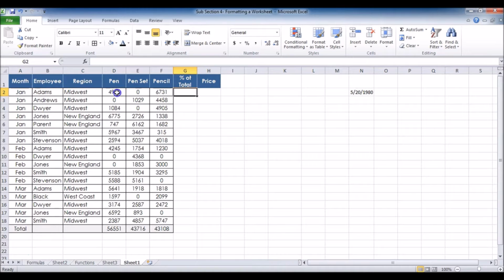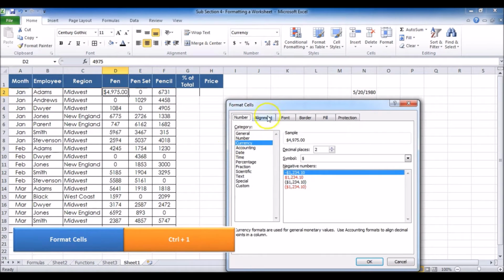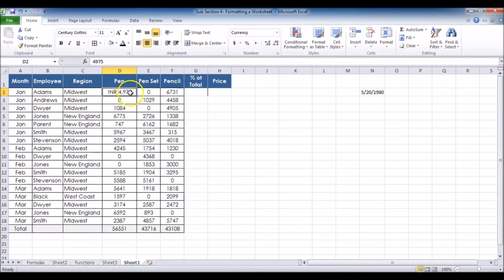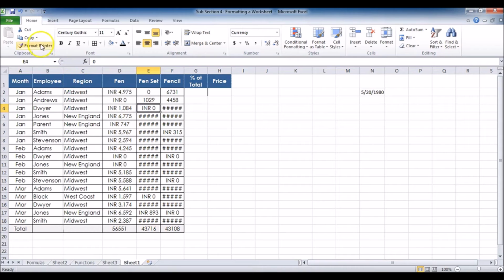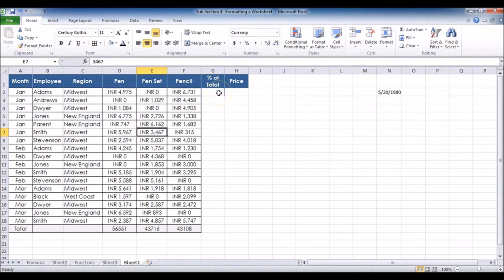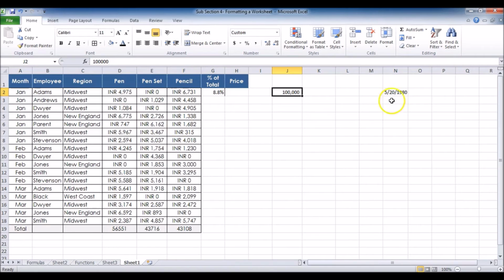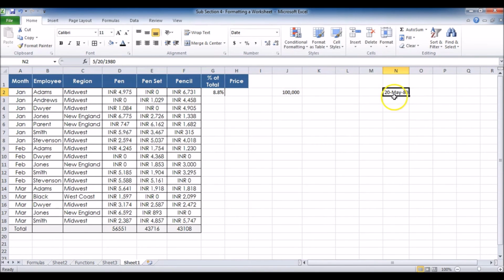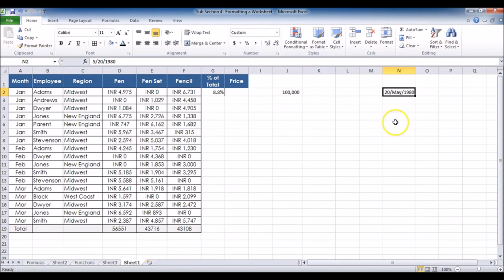Full Excel Course (Free) : Formatting numbers & Dates